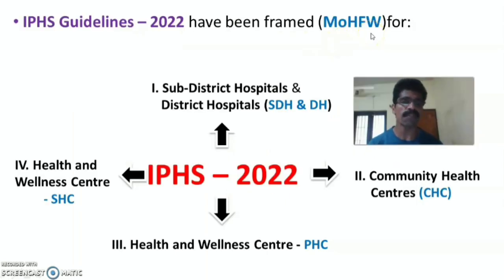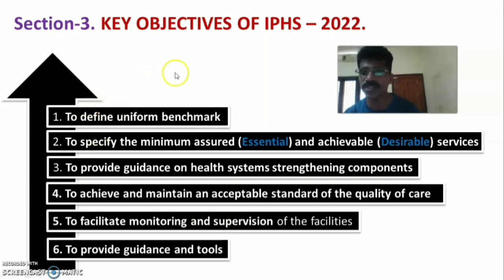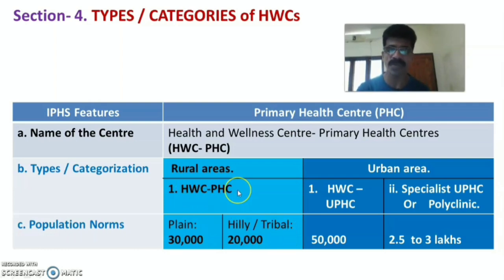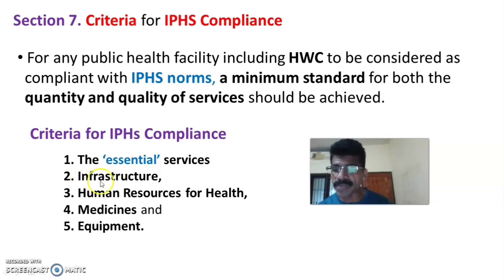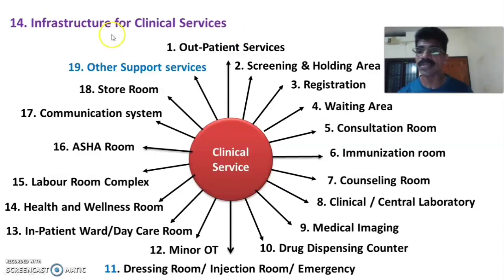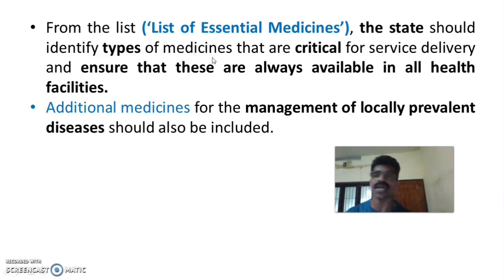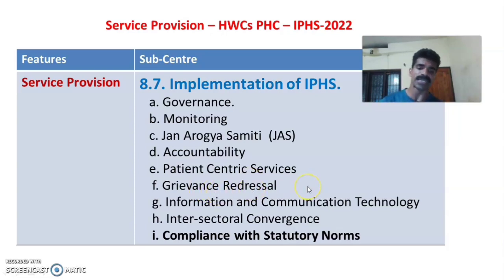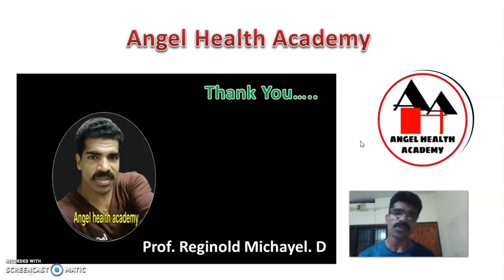Indian Public Health Standards (IPHS- 2022) for PHC.